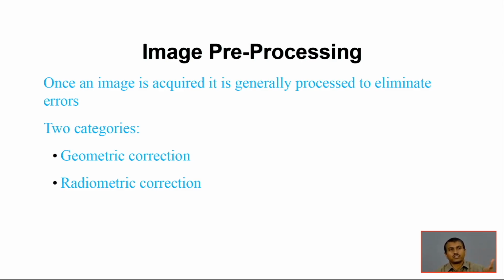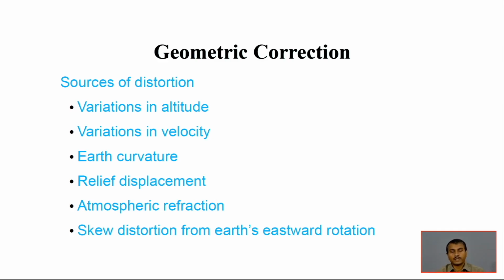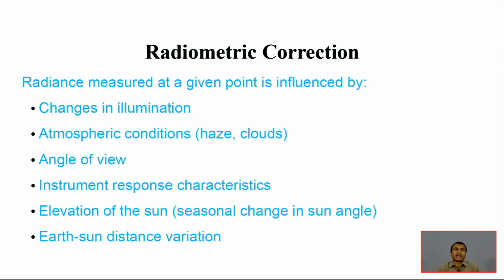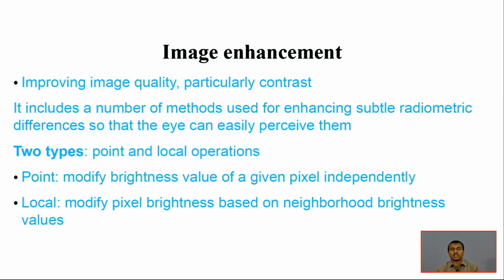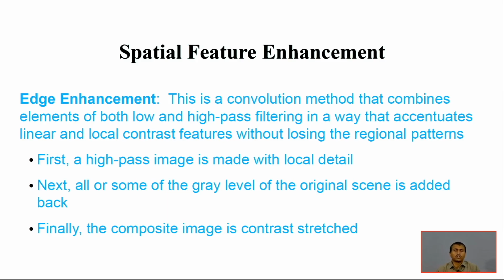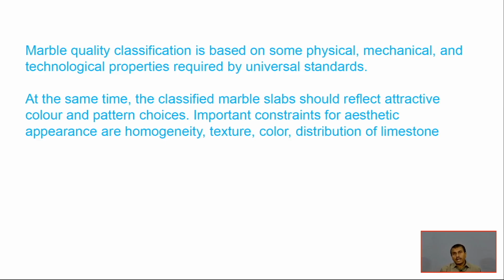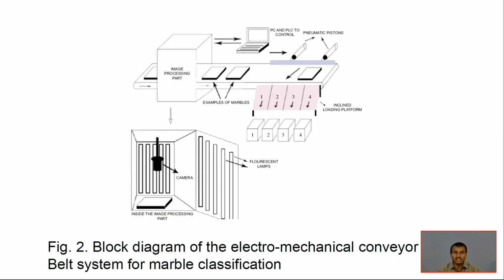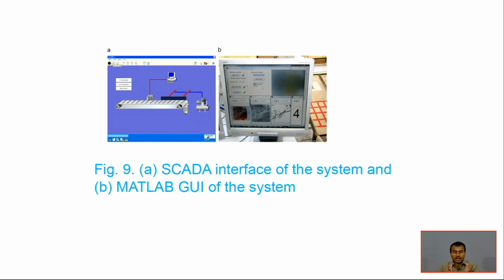Image Processing in Mine Automation System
This lecture deals with the different aspects of image processing required to successfully implement the mine automation system in the mine.

The process, methods are discussed to give an overview of the topic in the context of mining engineering applications.

A case study has been discussed to connect the theory and practical aspect of the topic.

Ancknowledgment goes to IIT(ISM) studio team, particularly working under Continue Education Program in the NLHC building, 4th Floor, to record and edit the lecture videos.